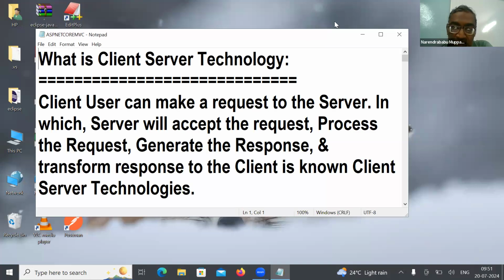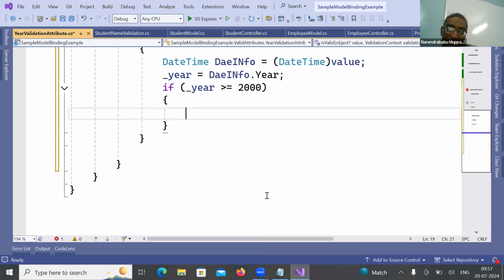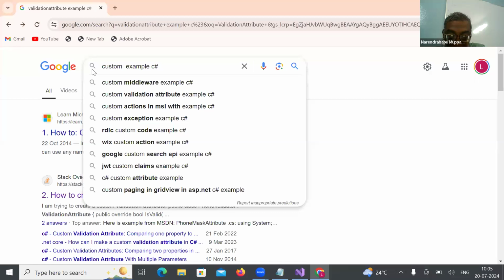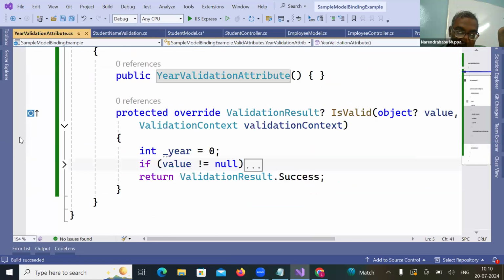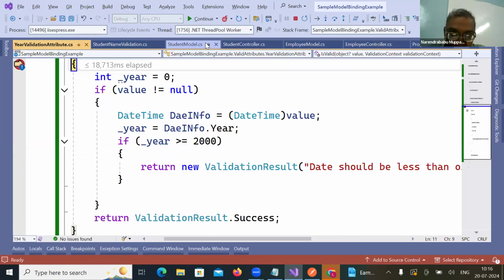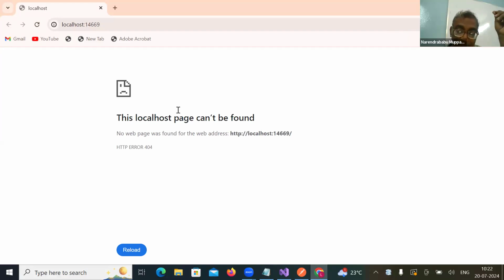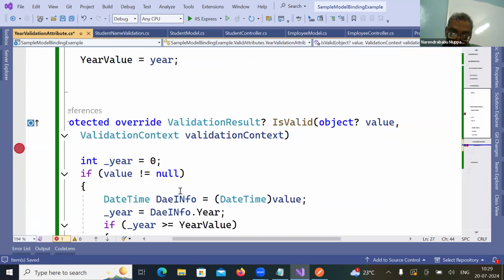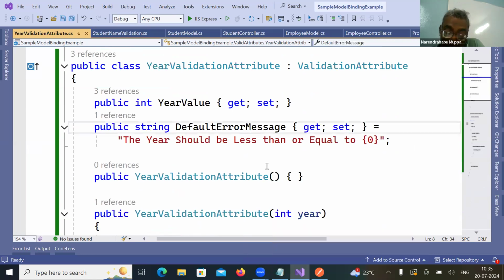Custom Modal Validation in Controller Part 1 Using Asp.Net MVC Core By Mr.Narendrababu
Custom Model Validation Attribute using Controller Part 1 in Asp.Net MVC Core by Mr.Naredraabu in iTask Technologies offers real time and practical Robotic Process Automation Training in Chennai for working staffs and students with hands-on training sessions to enhance their career opportunities.